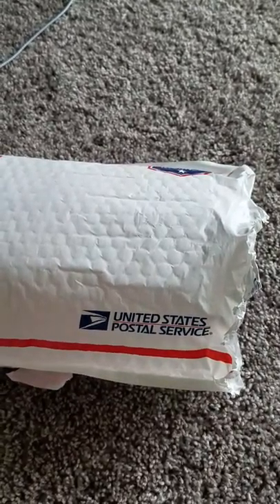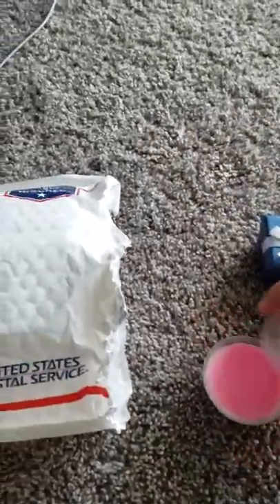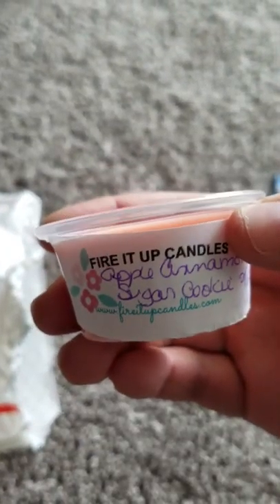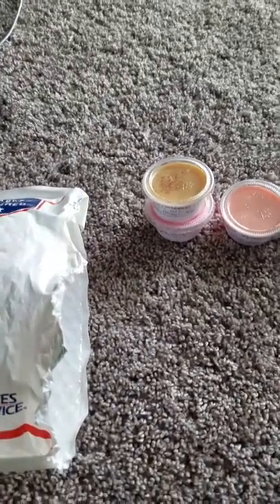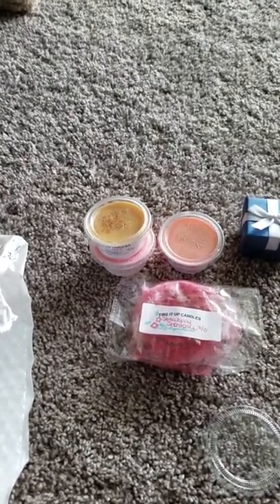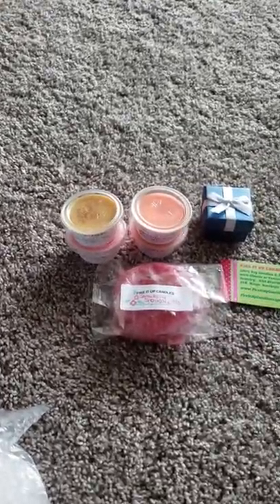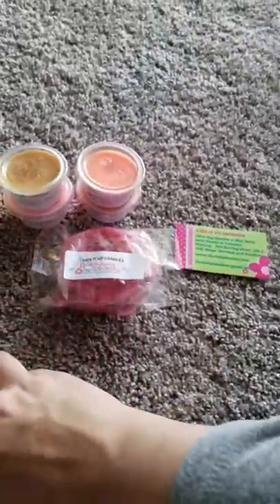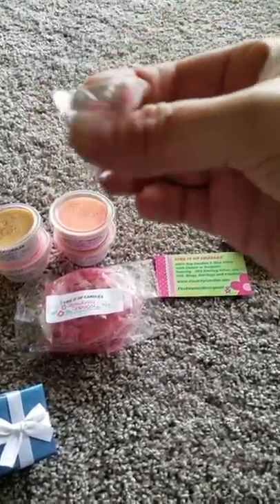Fire It up Candles Unboxing and Reveal.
My haul from a flash sale from Fire it Up Candles.  There was a minor mistake, but it all got fixed in the end.